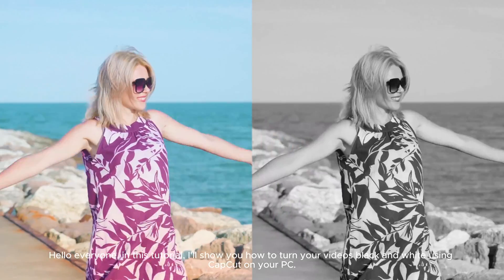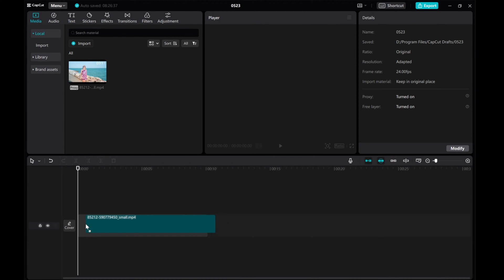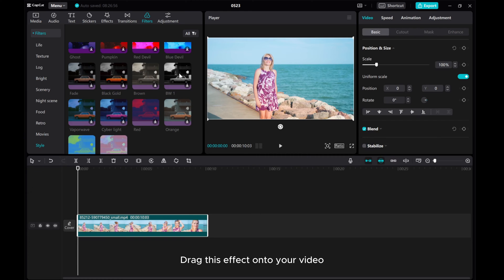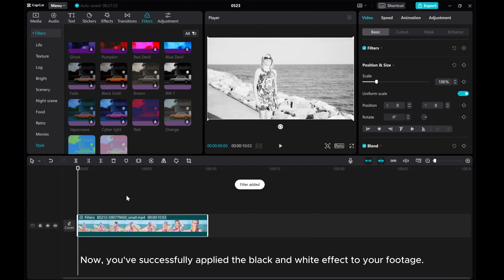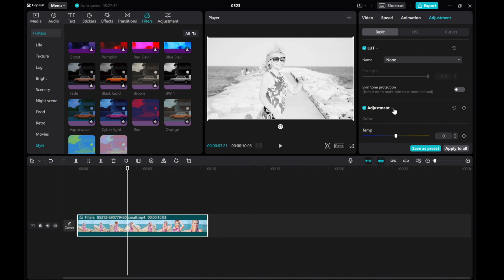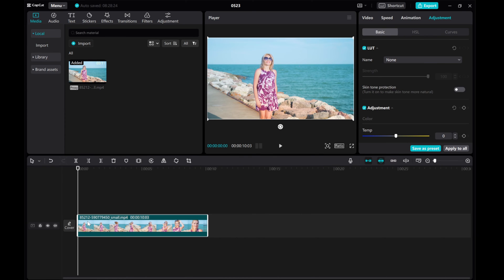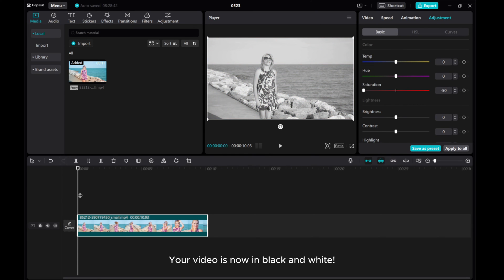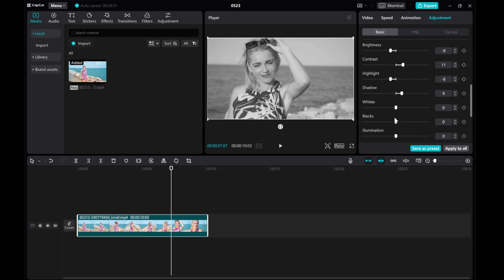Two Easy Methods | Make Videos Black and White in CapCut PC (2024)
Learn how to effortlessly turn your videos black and white using CapCut on your PC with these two simple methods!